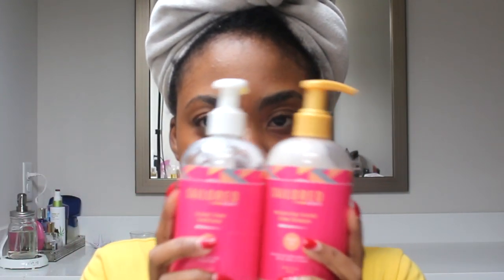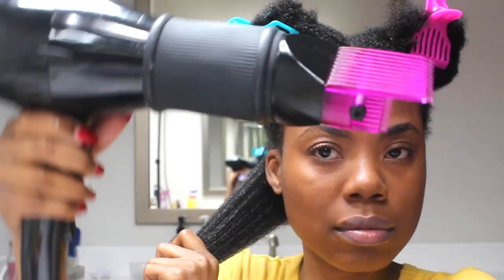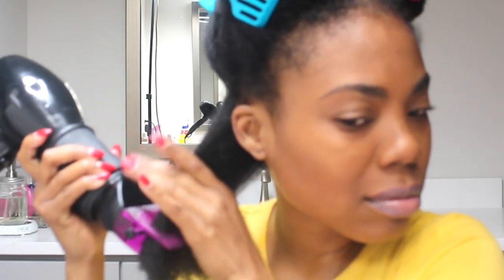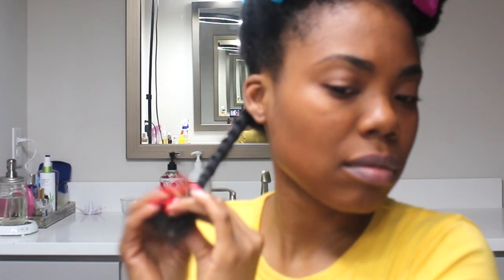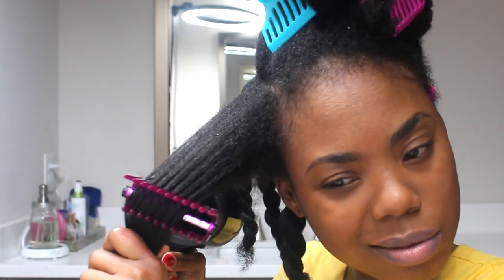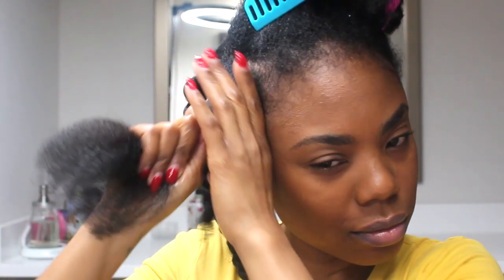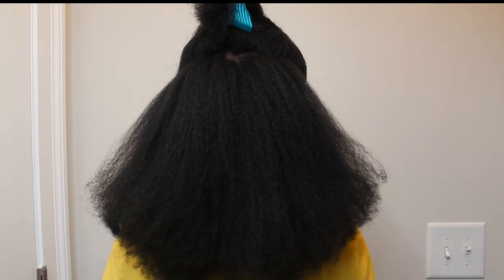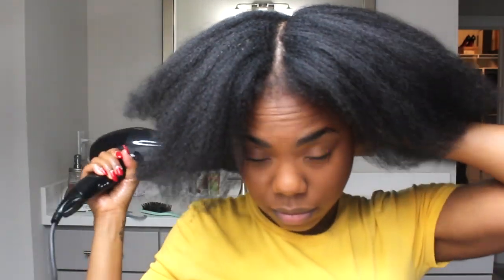4C Hair FLUFFY Blowdry Routine | Vlogmas Day 5